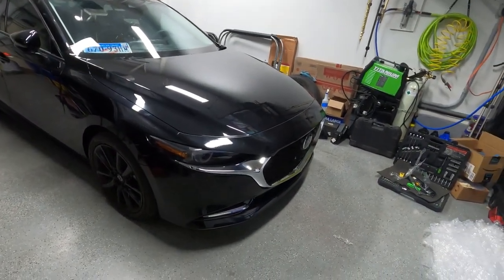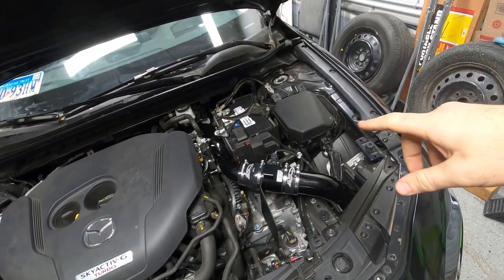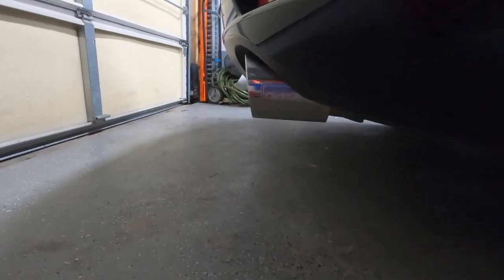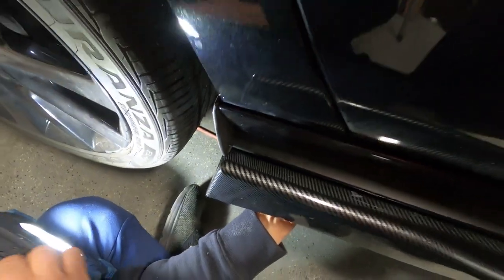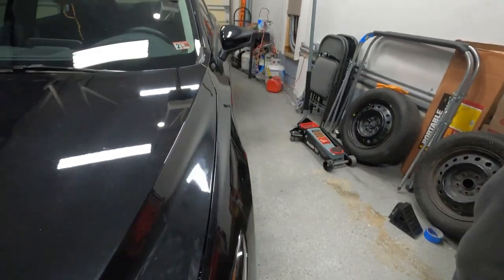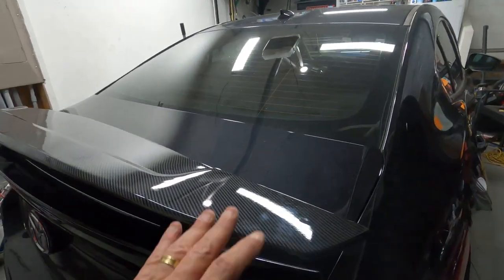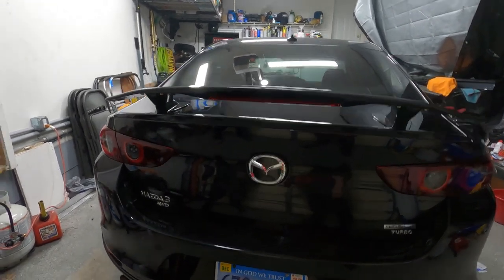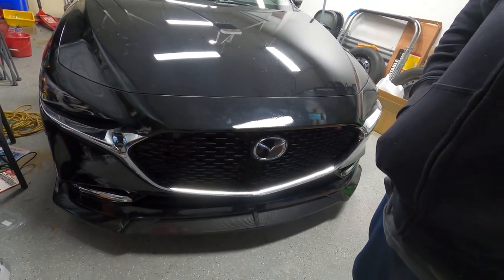2021 Mazda 3 Mods. (Rebuilding 2021 Mazda 3, part 8)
In today's video we did some Epic modification to increase the performance of this car like the CorkSport 80 mm exhaust and Burger Motorsport BMS stage 2 air Intake. Also, we did some Body modifications as we add front bumper lip, side skirts and rear spoiler and completely transformed the look of this to be more aggressive and Sharp.

AOMSAZTO Front Lip Compatible with Mazda 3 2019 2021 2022:

Carbon Fiber Universal Rear Trunk Spoiler Lip Wing Reflective For 30"-52" Width:

Universal Carbon Fiber 78.7"Side Skirt Extension Splitter+Rear Diffuser Lip:

Burger Motorsports BMS High Flow Intake for 2021+ Mazda 3 SKYACTIV 2.5L Turbo Installation & Sound link:

We hope you will enjoy it as much as we will do :).